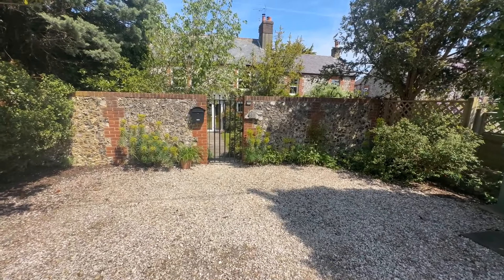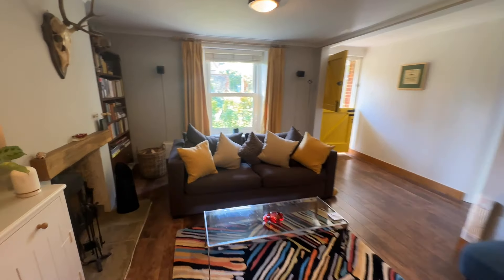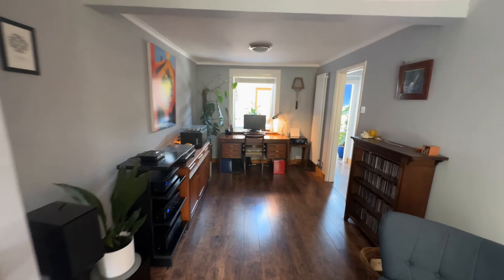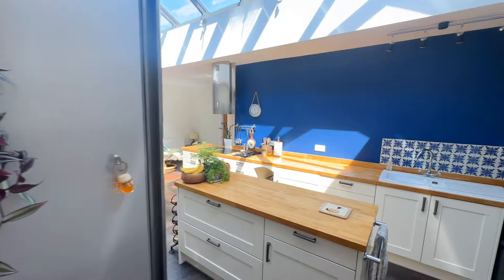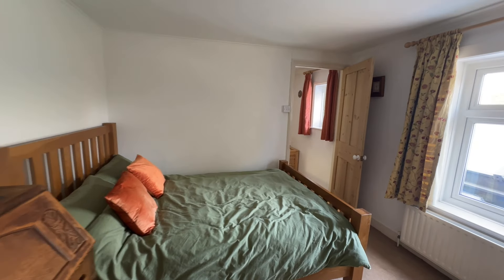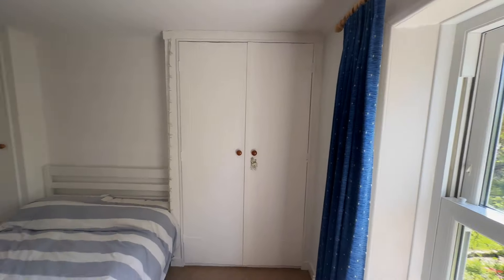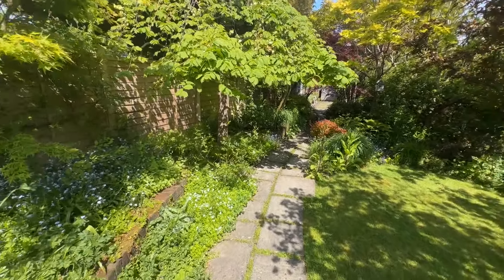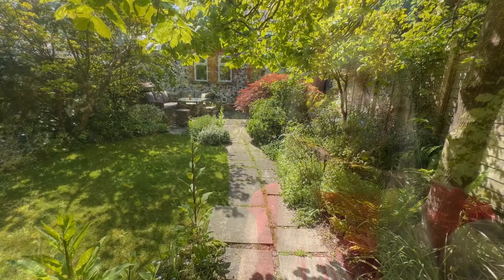North Street, Storrington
Nestled in a desirable village location, this charming three-bedroom brick and flint built cottage, believed to date back to approximately 1880, offers an inviting living space spreading across 1670 sq ft. Conveniently situated within walking distance of the High street, schools, and picturesque countryside walks, this property blends historical character with modern comfort.

Upon entering through the porch, perfect for organising shoes and coats, a stable door opens into a spacious lounge featuring a welcoming wood-burning stove. An adjacent sitting room with another wood-burning stove overlooks the front aspect and offers a wonderful entertaining space and home office towards the end. The heart of the home lies in the impressive kitchen/dining room, boasting high ceilings, an atrium-style roof light, modern wall and base units, and a centre island with oak surfaces. Integrated appliances, a pantry, and a separate utility space offer practicality and convenience, while a downstairs shower room adds to the functionality of the ground floor.

Ascending to the first floor, three double bedrooms await, with two offering built-in storage solutions. A spacious bathroom features a bath with a shower over, basin, and WC, catering to the needs of the household.

Beyond the cottage, the stunning rear garden beckons with its secluded and well-maintained grounds, including a paved pathway leading to different pockets of the garden. A patio area awaits, ideal for outdoor entertaining, surrounded by lush borders, feature ponds, and a productive vegetable-growing space with a glasshouse fitted with power. An impressive outbuilding with power stands ready at the end of the garden, offering a flexible workspace or a retreat for leisure activities.

Fronted by established plants and a lawn area, the property welcomes you with a tranquil spot to savour a morning coffee, screened by brick and stone walls and a cast iron gate. Ample parking is provided by a gravelled driveway.

With character features throughout and a seamless blend of indoor and outdoor living spaces, this cottage presents an opportunity to embrace a comfortable and serene lifestyle in a sought-after location.

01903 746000